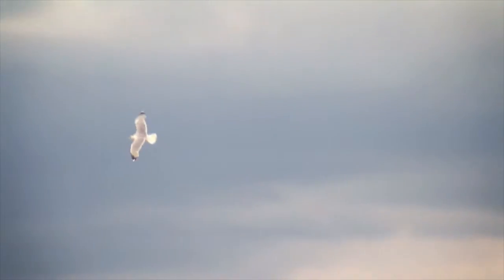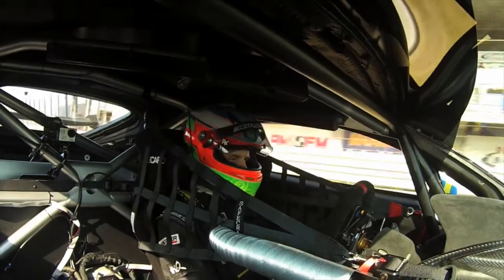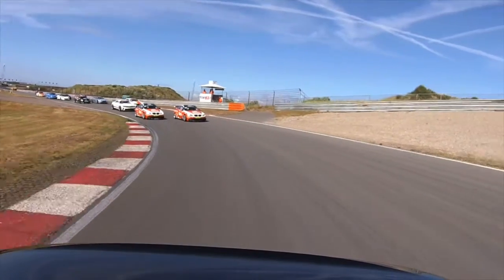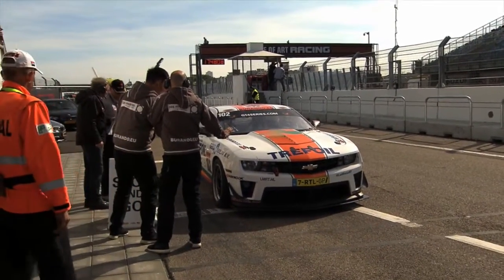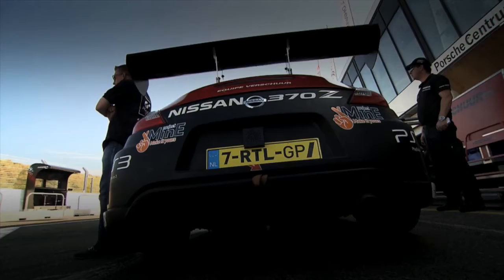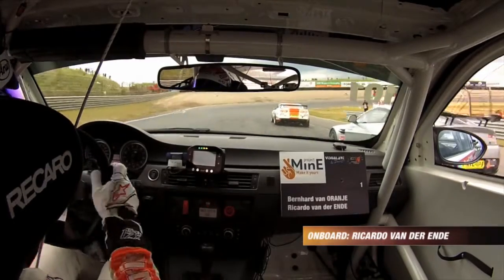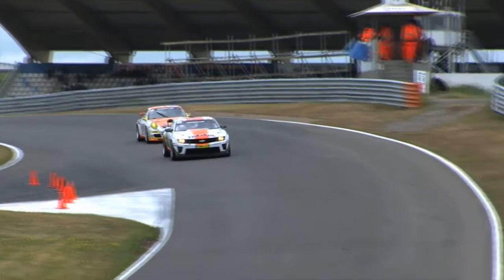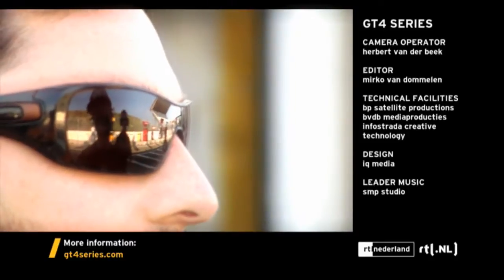GT4 European Series - Round 2 - Zandvoort - 2014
Racing in front of 14,607 home fans gave the local teams a boost during the GT4 European Series round at the Zandvoort Masters. Racing Team Holland by Ekris' Ricardo van der Ende and Bernhard van Oranje almost literally sailed off with a double victory during the Zandvoort Masters, as the weekend had the weather conditions one can expect when racing in The Netherlands. The Dutch drivers used their knowledge of the Zandvoort circuit to take the top steps of the podium in both races.

The BMW M3 GT4 cars of the Dutch team were unbeaten during the three-day event near the North Sea coastline. Bernhard van Oranje claimed pole position for the race on Saturday; teammate Ricardo van der Ende did the same for Sunday's race. What followed were two exciting races, in which the BMW M3 GT4 drivers battled with the Las Moras Racing Team Camaro GT4s and the PROsport Performance Porsche 911 GT4 of Misano race winners Jörg Viebahn and Bertus Sanders. Ricardo van der Ende and Bernhard van Oranje went on to win their home races, despite strong performances by the Porsche drivers in the two races.

After four races Bernhard van Oranje and Ricardo lead the GT4 Pro Class with 95 points. Jörg Viebahn and Bertus Sanders are second in class with 75 points, while Simon Knap and Pieter-Christiaan van Oranje are third with 52 points.

The Dutch teams also claimed the class wins in GT4 Am at Zandvoort. The Nissan GT Academy Team Nissan 370Z GT4 of Frans Verschuur and Bernhard ten Brinke won race 1, while the Las Moras Racing Team BMW M3 GT4 of Rob Severs and Liesette Braams won on Sunday. Severs and Braams lead the GT4 Am class with 90 points, André Grammatico and Fabian Lauda both have 77 points after four races. "Given our experience at Zandvoort, it was our duty to give our opponents a hard time. We did everything we could to get this win," an overjoyed Liesette Braams said after the second race. "It is awesome to get a victory on home turf," her teammate Rob Severs added.

Alfab Racing: it's David vs. Goliath

There couldn't be a starker contrast. The small Alfab Racing tent in the Zandvoort paddock, next to the bus in which drivers and mechanics spend their nights. Right next to them: the large Las Moras Racing Team and Racing Team Holland by Ekris Motorsport hospitality areas. Both Dutch teams doing what they could to please their guests during the only Dutch race of the season. Nevertheless, the Swedes were able to give the Dutch some resistance and went home with a third place finish.

It's the third year the duo races together and they really work as a team. Their objective is to score podium finishes and at Zandvoort they achieved just that in the second race on Sunday.

"I like Zandvoort. I drove here once before in a Radical SR8 during the Radical Masters. It's a classic racing track with tactical corners," said Daniel Roos. "In the first race we miscalculated during the pit stop, as we left the pit lane too early. So that's why we missed the podium. Sometimes the driver makes an error, this time the guy with the stopwatch. That's racing."

"I had never been in Zandvoort before. You got to have respect for this track. It's fantastic, but tricky and technical. You need experience to go fast here and it takes days to get that," added teammate Erik Behrens. "It's hard to beat the Dutch, as they know every little secret of Zandvoort. It's like David against Goliath."

Next stop: Spa-Francorchamps!

The third round of the GT4 European Series will take place on the spectacular Spa-Francorchamps circuit in the Belgian Ardennes. With its seven kilometers it is the longest circuit on the calendar, but all the drivers love it and are looking forward to race there in just under two weeks from now (July 24-26). At Spa-Francorchamps the GT4 European Series teams will again share the track with the Belgian Racing Car Championship teams.

"Spa is definitely more suitable for us than Zandvoort," Erik Behrens (Alfab Racing) said. "Daniel and I drove the 24 Hours of Spa in an Audi R8 LMS two years ago, so Spa is something we know, and especially Daniel will be really fast there. We believe our Aston Martin Vantage will be even more competitive there!

"I'm really looking forward to Spa! I've never driven there for real, only on simulators several times," Fabian Lauda (Lechner Racing School) added. "We'll work hard to get ready, but it's too early to tell you what to expect! I like the high level of competition in the GT4 European Series. There's always someone to race against and there is always someone faster to learn from. It's though, but fair racing."